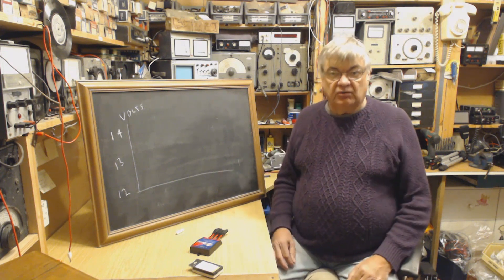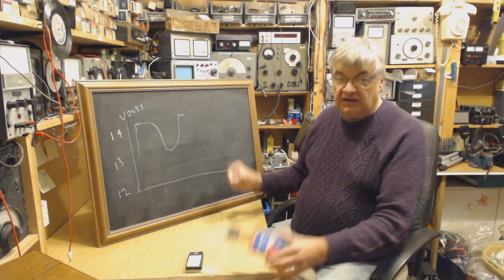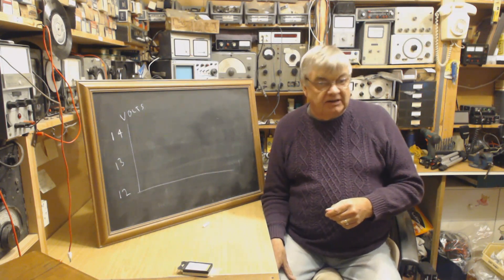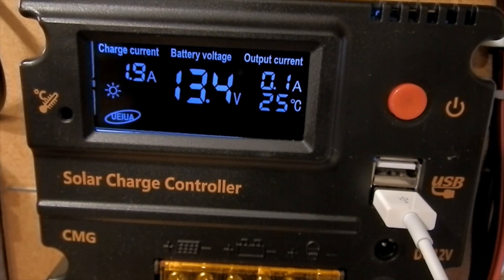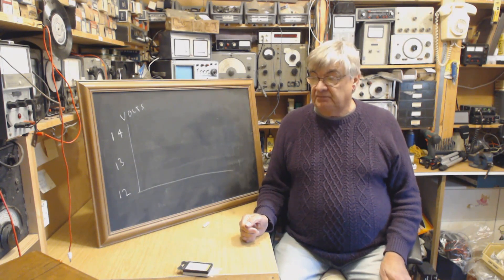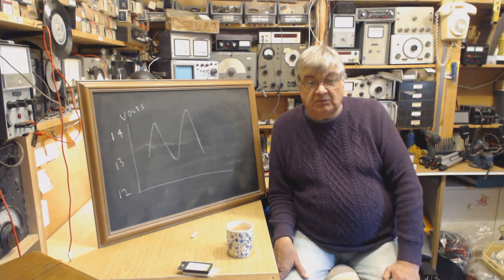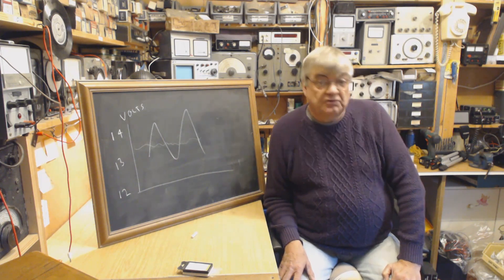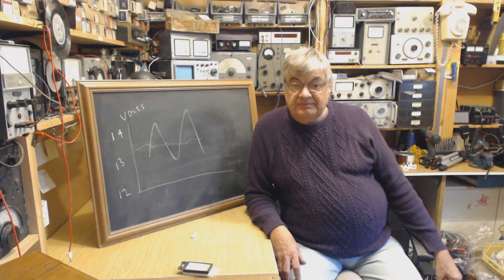Solar panel battery charge regulators controllers CMG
I've tried out a new CMG solar panel battery charge regulator. This is the PWM type rather than the older switch on and off type.